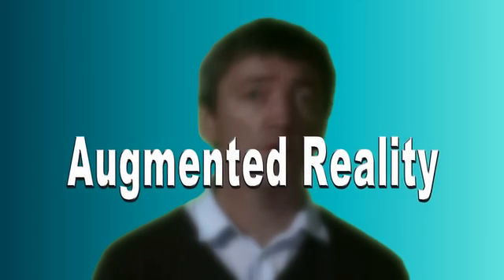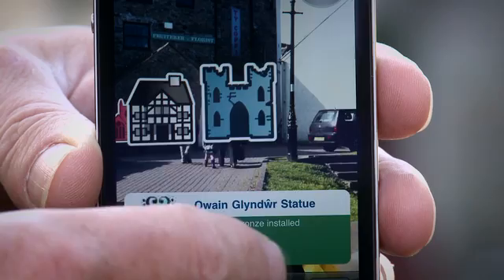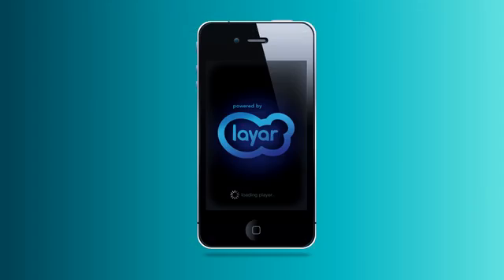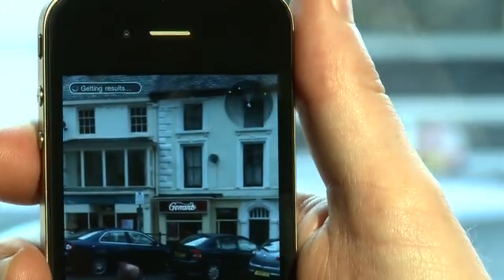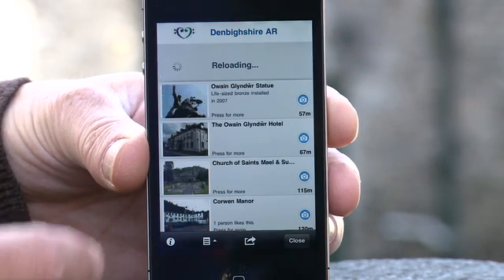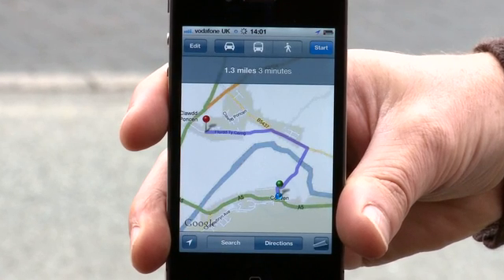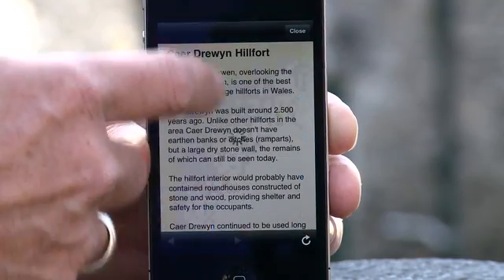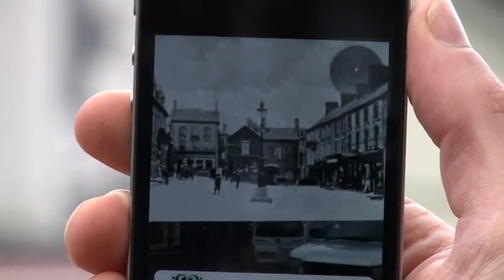Denbighshire Layer App Video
Denbighshire County Council have develpoed an app using layer technology.